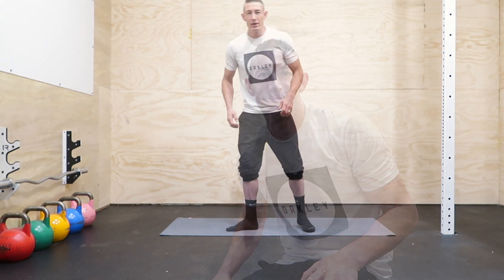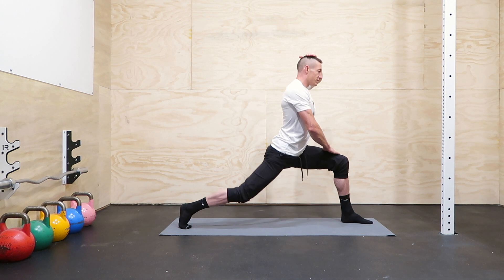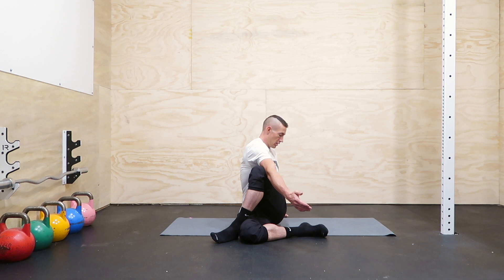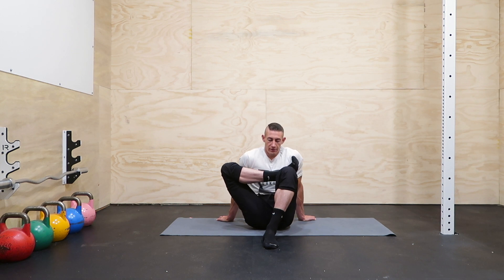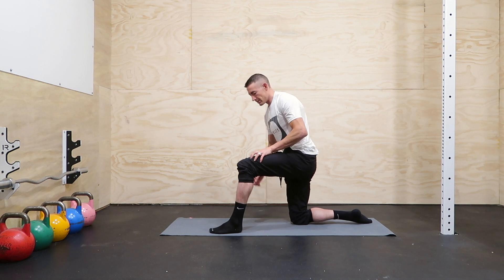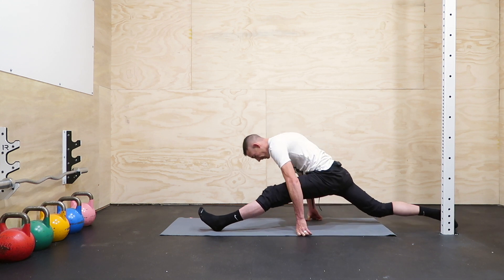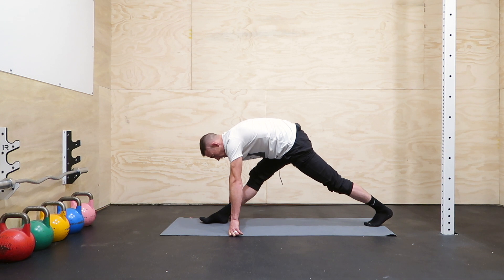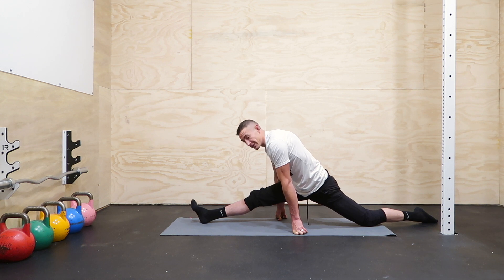Strict Strength Splits Challenge, Day 6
Welcome to Day 6 of this splits-focused flexibility challenge! Join us every day for the next two weeks for stretching videos geared toward achieving your splits.

Stretching is ideal after a workout when muscles are warm, but if not possible, begin stretching with 30 jumping jacks, 15 air squats, 15 front and back leg swings, each leg.

You can also download the Strict Strength app on IOS and Android!